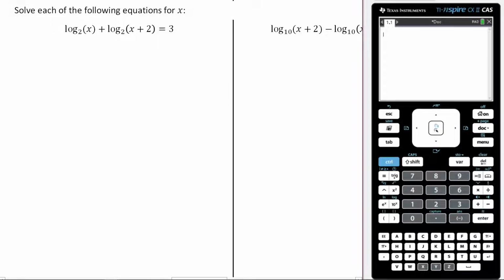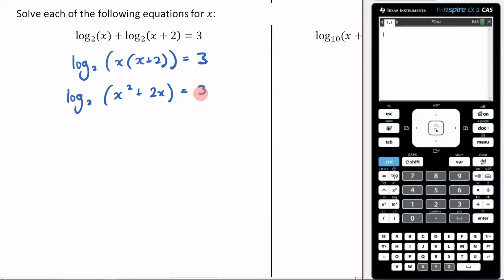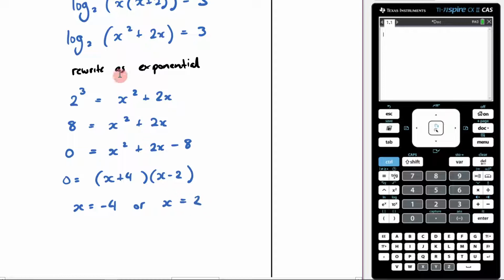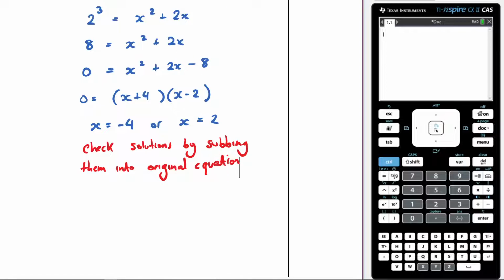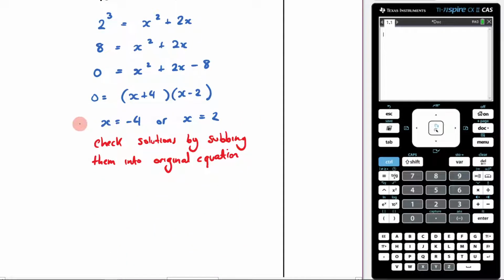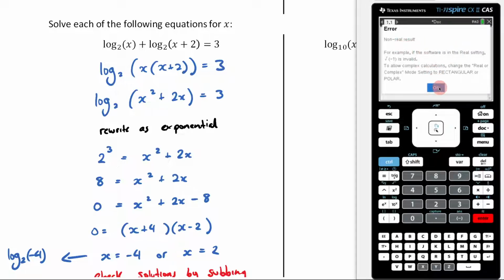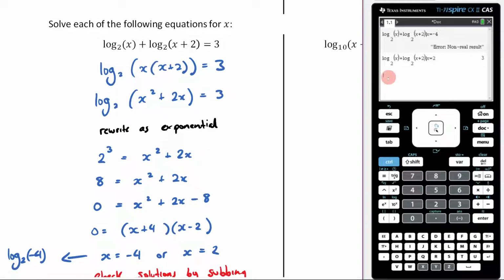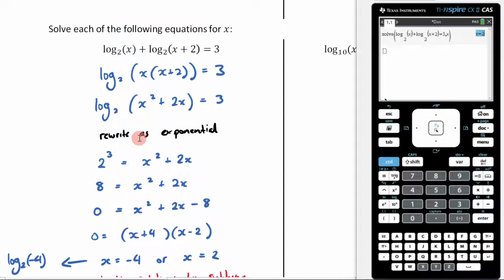Part 19 - Checking Solutions to log equations